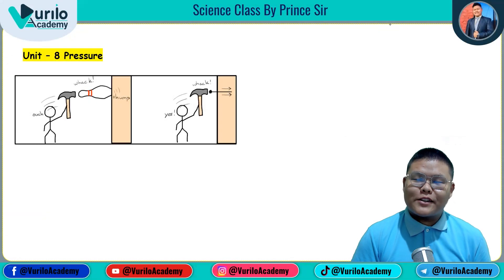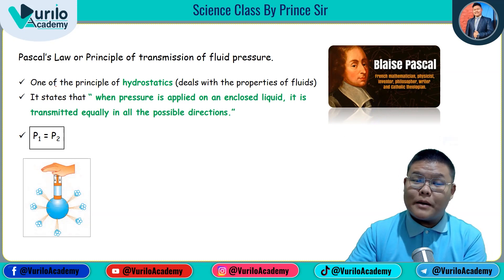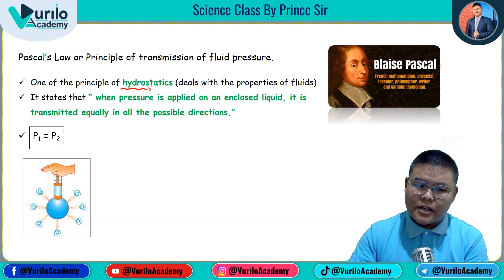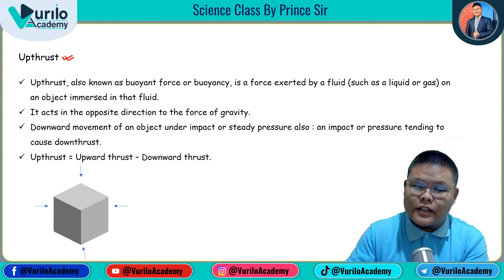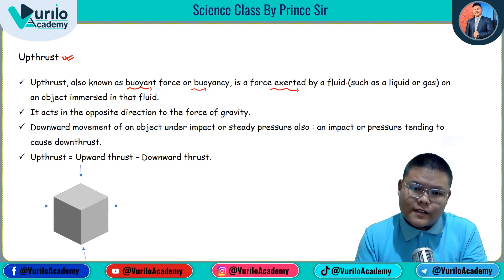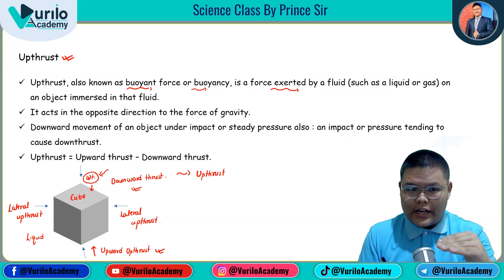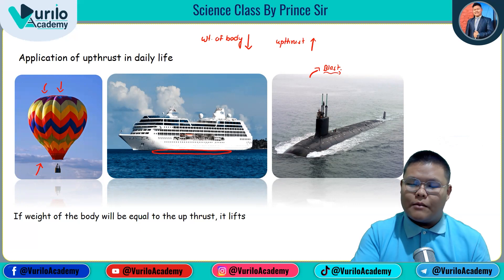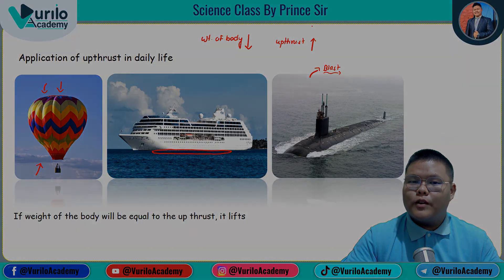📖🔥Unit - 8 || Pressure : Pascal's Law and Upthrust || Class 10 Science & Technology